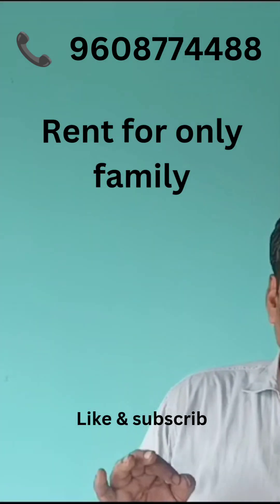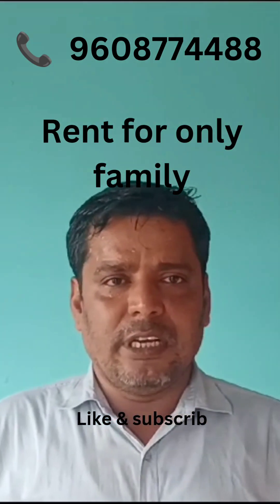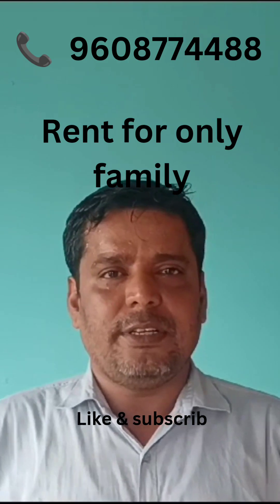patna me 3 bhk flat rent pe le! patna bhupatipur me 3 bhk flat on rent! flat_in_patna!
flat in patna on rent
3bhk ready to move flat near junction & bypass!
 3 bhk flat in ramkrishnanagar!
low price flat in patna
flat in patna for sale
2bhk flat for sale in patna
3bhk flat for sale in patna
3 bhk flat in patna
flat for sale in patna city
2bhk flat in patna
cheapest flat in patna
flat in patna with price
flats in patna
furnished flat for sale in patna
ready to move flat for sale in patna
resale flat in patna
sale for flat in patna